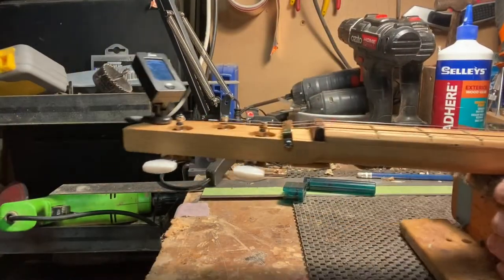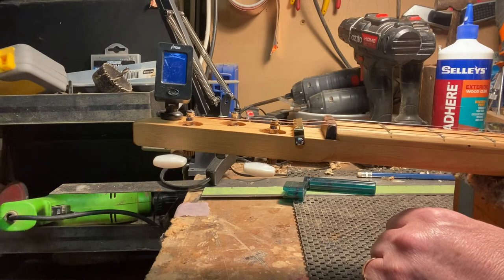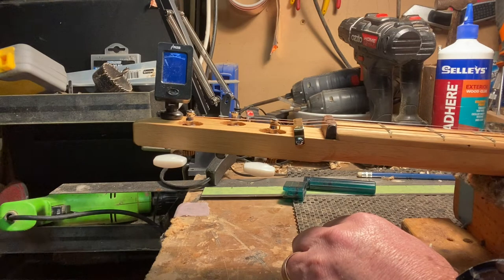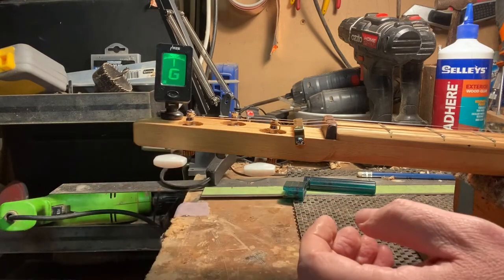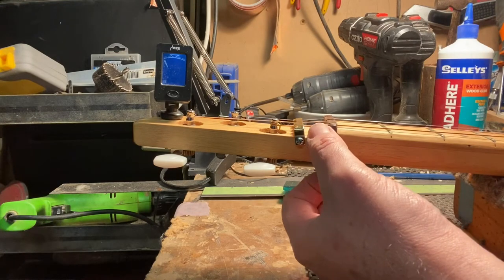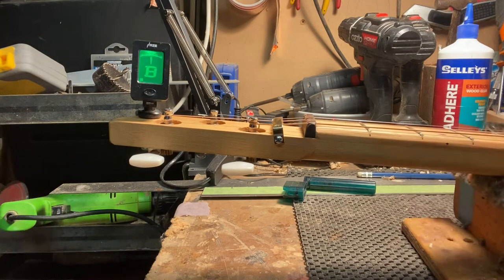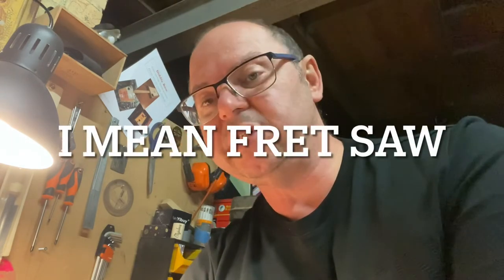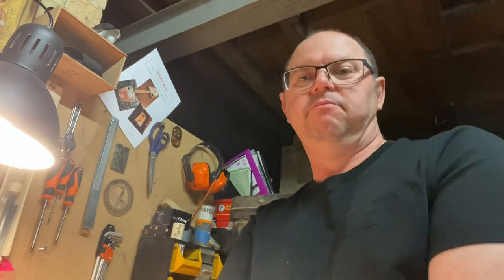Shop Vlog 110522. Don’t sell guitars with crappy frets!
Yes I’m ranting, however it’s for a good reason. Please don’t sell fretted instruments if you can’t fret properly. Spend the time to get it right. Ask questions here or on the group. It’s poor form to sell an instrument that can’t be played properly especially if you are asking a lot of money for it.
Rant over.
Adam